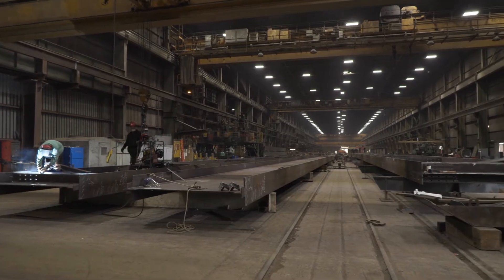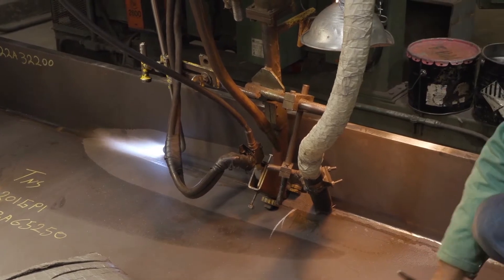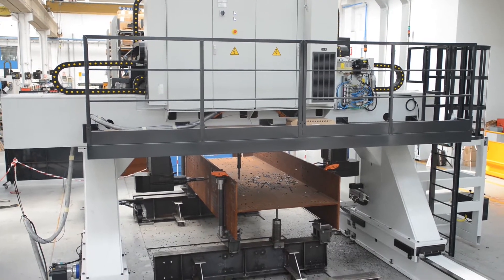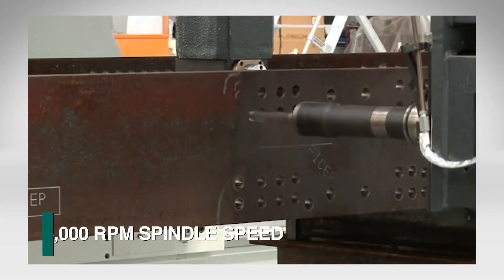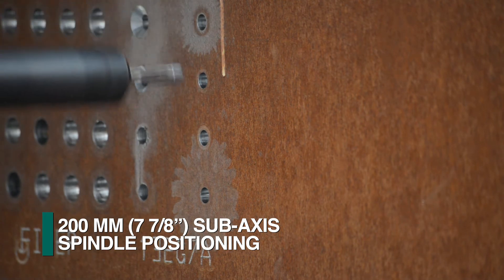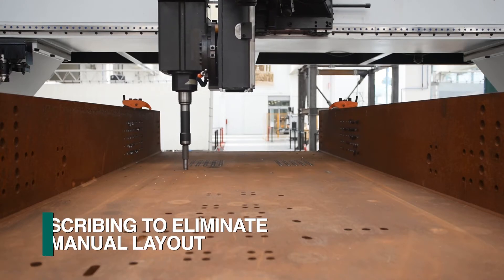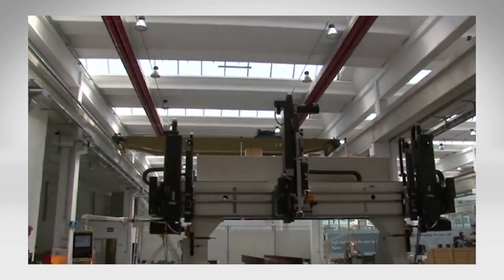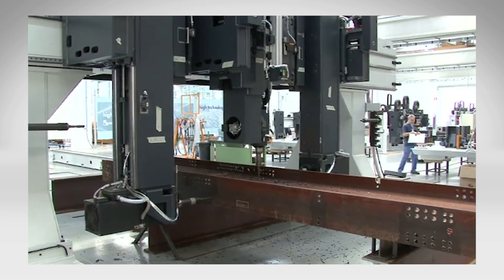Steel Bridge Fabrication is Revolutionized with Unique Steel Fabrication Technology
Steel bridge fabrication has traditionally utilized a labor-intensive process of manual layout and excessive material handling.  The Enterprise CNC drilling machine for steel girders introduces steel fabrication techniques that were previously not available for bridge fabrication.  Traditional steel bridge fabrication required a laydown process where one steel girder is placed next to the following girder as part of the manual layout and drilling method.  Once the connection has be manually laid out and drilled, generally with magnetic based drills, between the first and second steel girder the first girder is removed, the second girder is repositioned to permit the alignment between the second and third girder.  Once this is accomplished the location can be established for manual layout and drilling of the next girder connection.  This process continues along the entire length of the bridge for all of the girders.

The FICEP Enterprise CNC gantry style drill line employees leading innovative technologies to revolutionize the fabrication of steel bridge girders.  Once the girder is placed anywhere along the system’s bed, laser probing scans the entire girder to establish the actual girder’s position, length, surfaces and edges.  The laser scan data is used to established the required program to automatically adjusted to the girders position and dimensions of the weldment as fabricated.
The Enterprise CNC drilling line can also be used to process weldments of diverse configurations as the part is stationary during processing.  Just the gantry and spindles are positioned around and along the part being processed.

The Enterprise girder drill incorporates three high performance “Direct Drive” drill spindles that can accept up to six different tools automatically with an integrated tool changer.  Each spindle features a secondary sub axis for spindle positioning in the length axis.  This sub-axis capability permits connection holes to be drilled in each surface simultaneously even if they are not in the same alignment. This unique sub-axis capability affords the ability to perform milling operations such as the generation of large holes and the scribing of locations for such items as stiffeners.
Girders up to 4 meters (157-1/2”) in depth.  The vertical spindle can also rotate up to 90 degrees in each direction to perform end milling for example.

The gantry travel can be provided to address girders of diverse lengths or to achieve two processing positions.

A positive rack and pinion material positioning and measuring system for the gantry generates industry leading accuracy and speed.